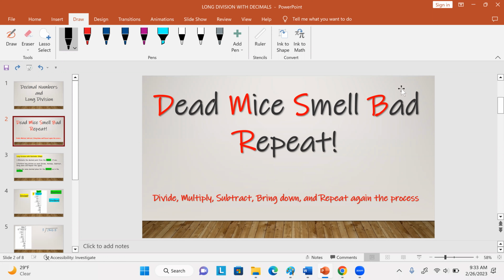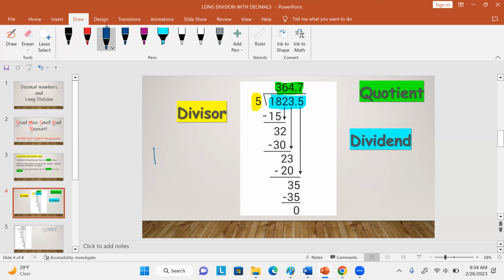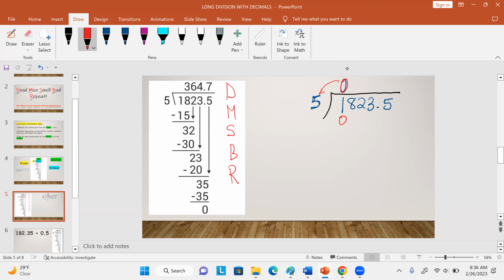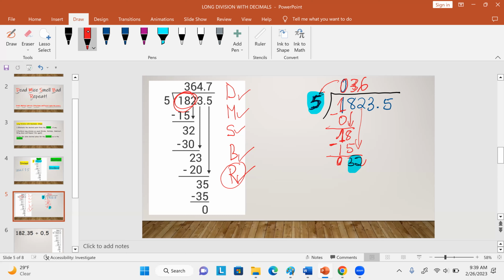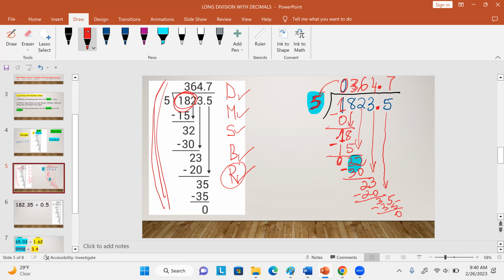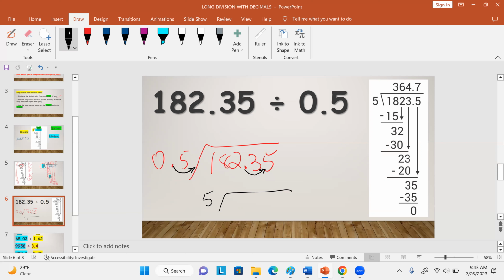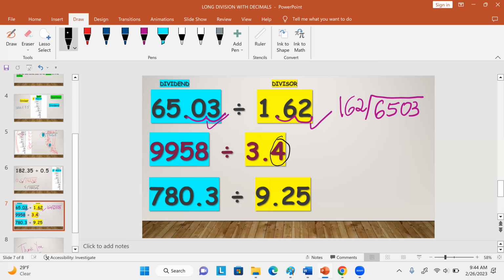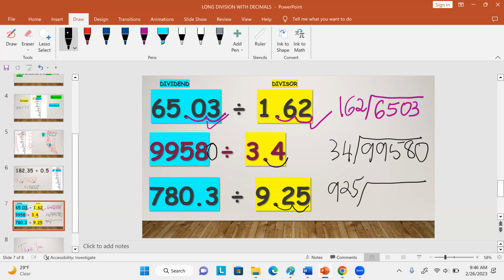LONG DIVISION WITH DECIMALS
Performing the Long Division with decimals involves many steps. In this video, you will learn how that works. Feel free to like this video and make comments.